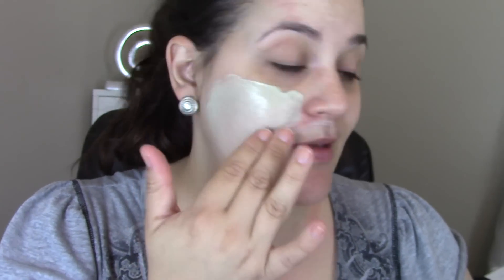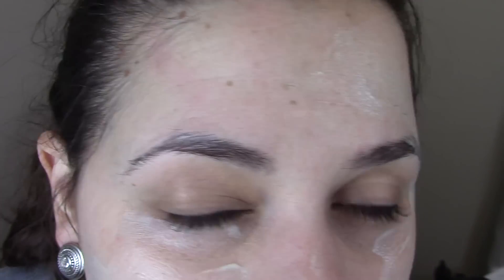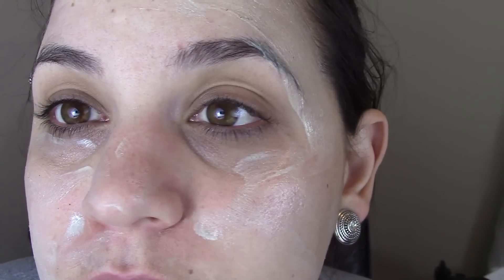Glamglow Powermud Dualcleanse Treatment | Beautify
The Glamglow Powermud Dualcleanse Treatment can be purchased for $19 or $69

Other masks or skincare videos I've done in